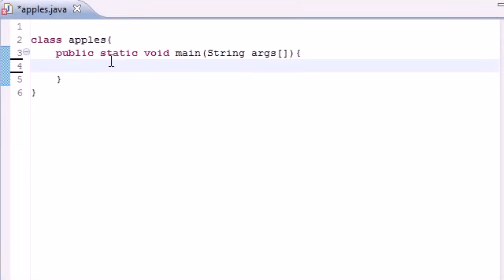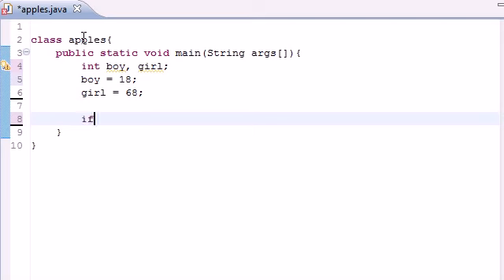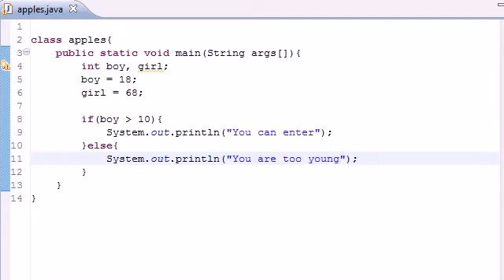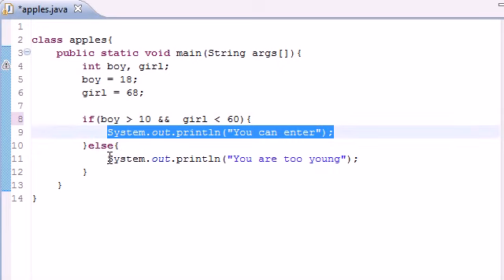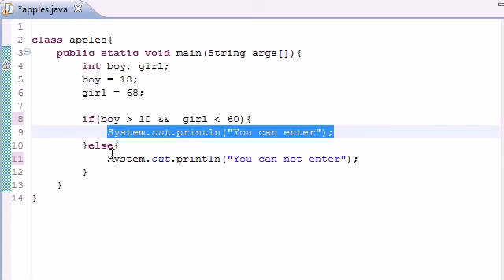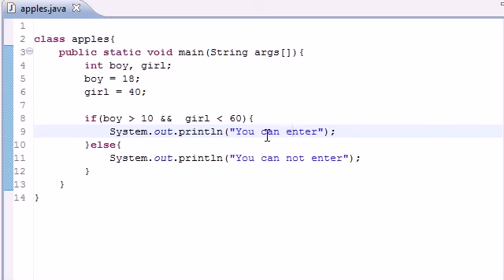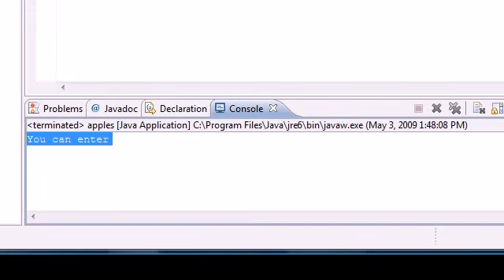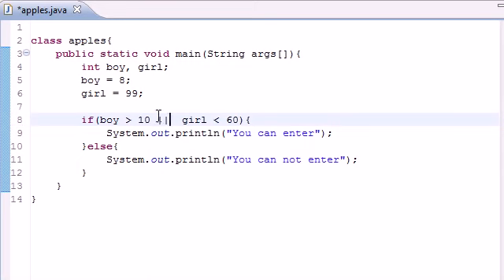Java Programming Tutorial 11 Logical Operators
Tutorial   11   Logical Operators